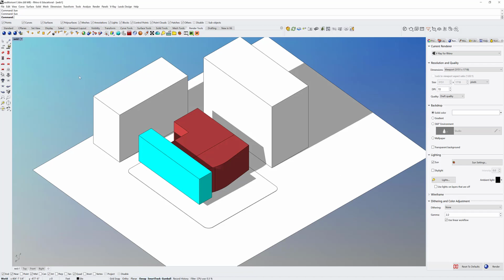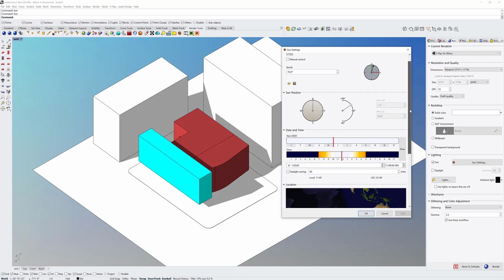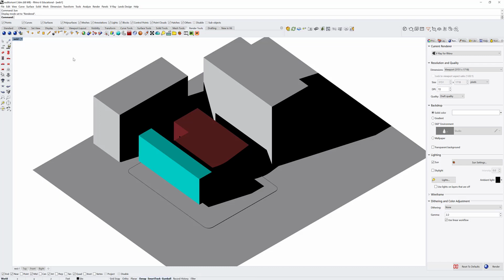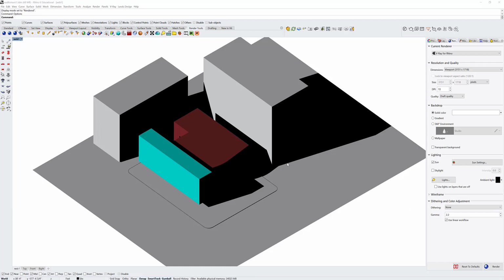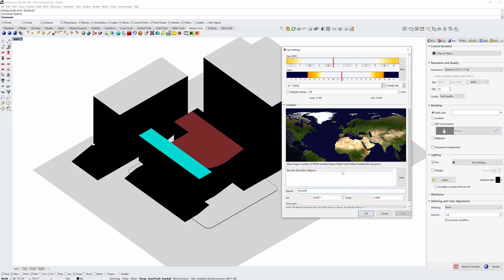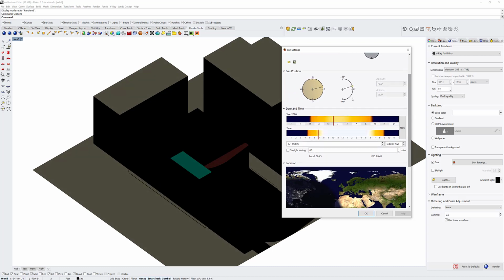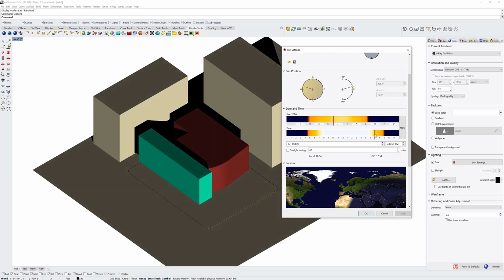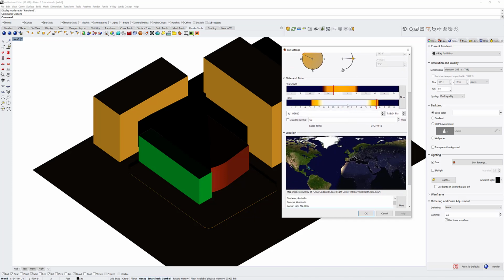2.06 Massing Solar Studies